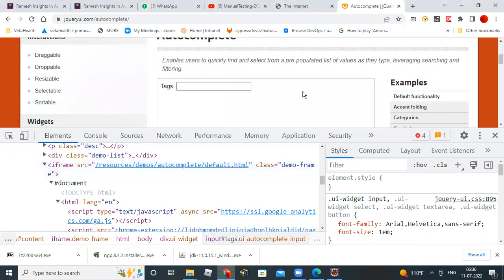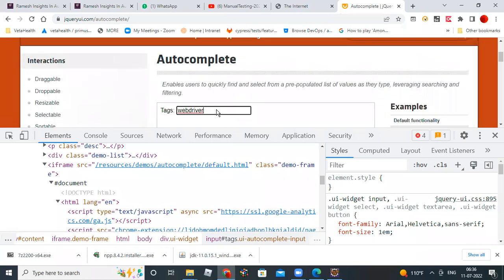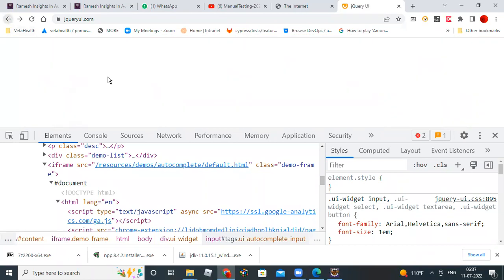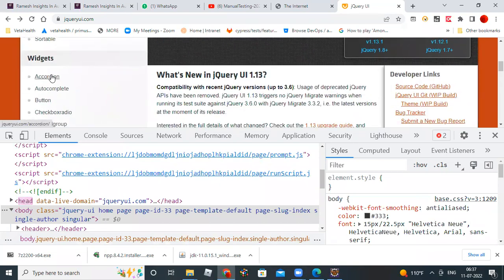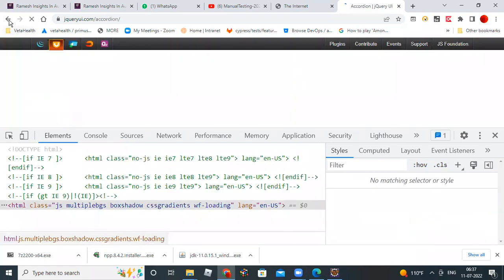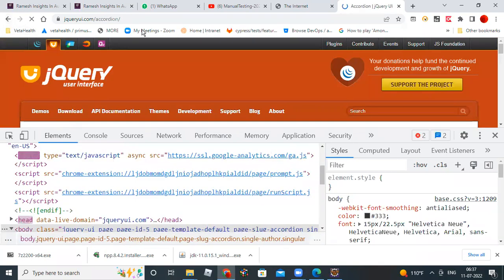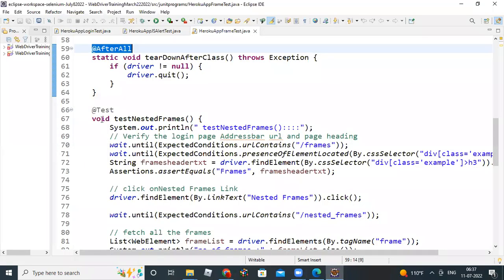Selenium InternalframesHandlingRecording July20220711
Handling internal frames in selenium and written program in junit format